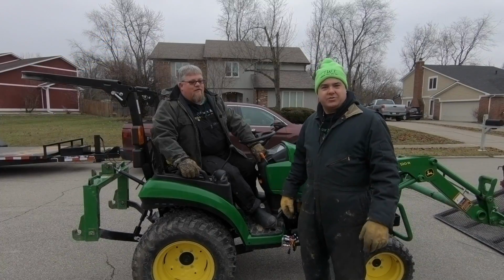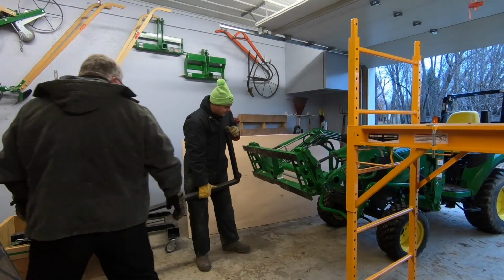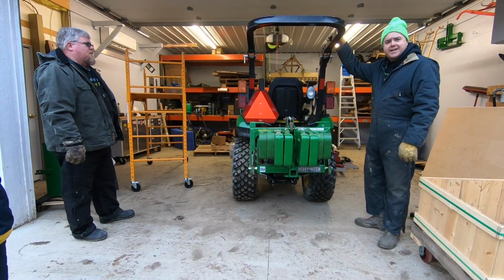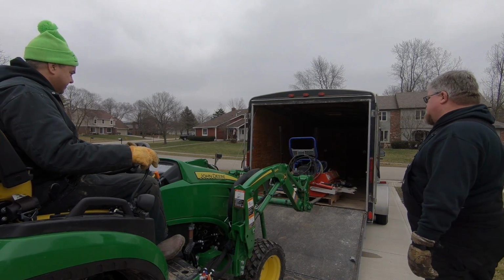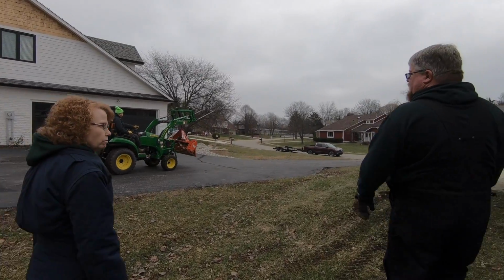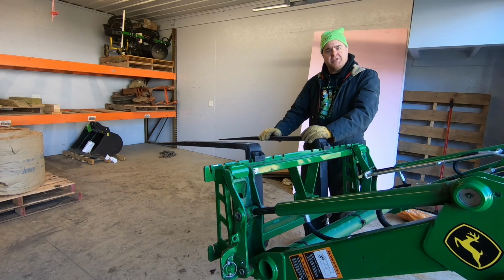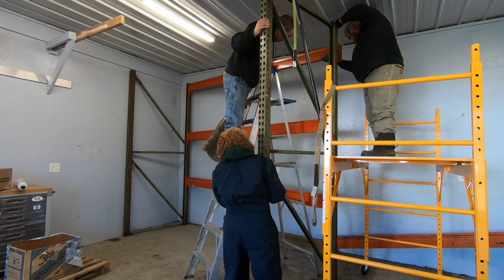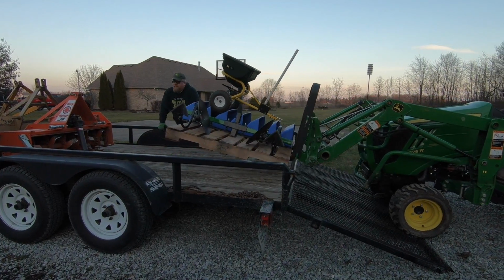John Deere 2025R To the Rescue! Subscriber Helps Tractor Time with Tim!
Tractor Time with Tim gets help moving his compact tractor attachments from a subscriber who owns a John Deere 2025R. Matt lets Tim drive the 2025R and compares it to the John Deere 1025R.